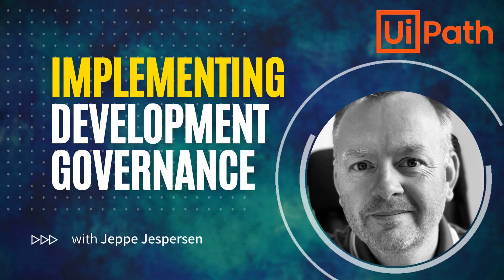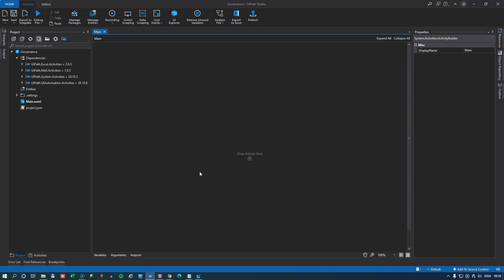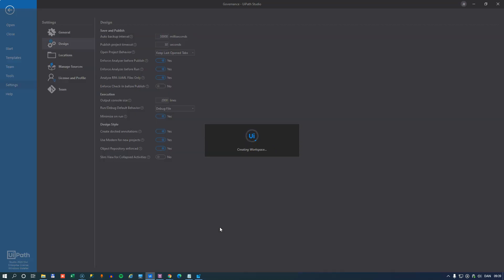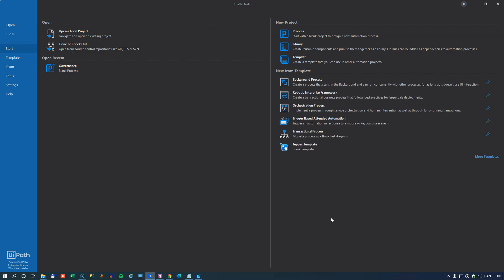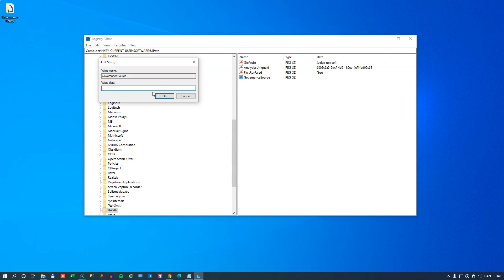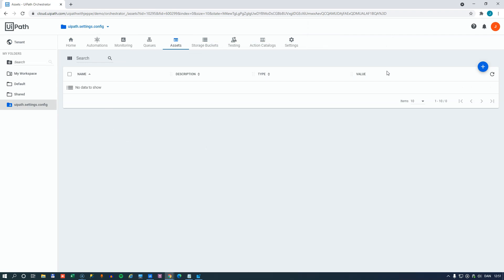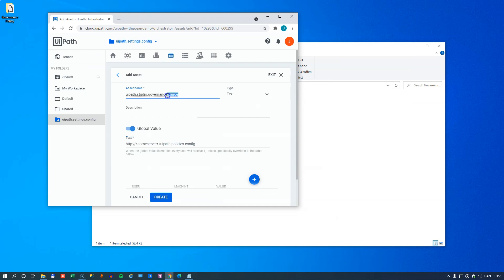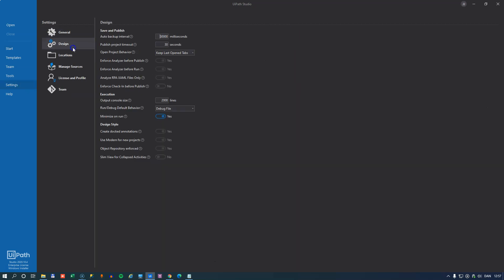How to Implement Development Governance in UiPath - Tutorial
In this video, we'll be looking at how you can implement Development Governance policies in your UiPath platform.

A UiPath Studio governance policy defines a set of rules that developers will be enforced inside UiPath Studio, for example by defining that the Workflow Analyzer has to be run at every publish of an automation.